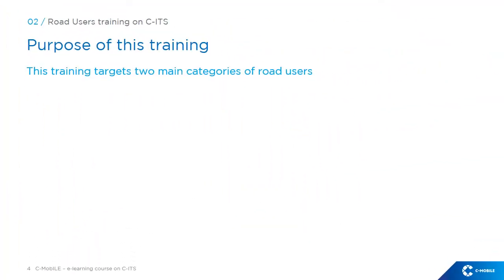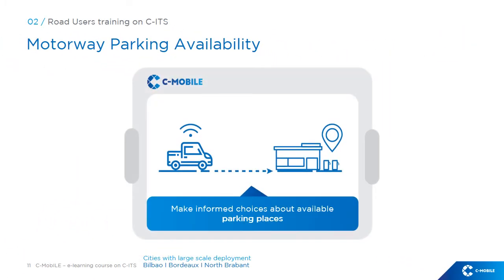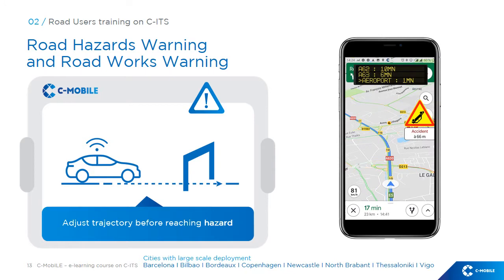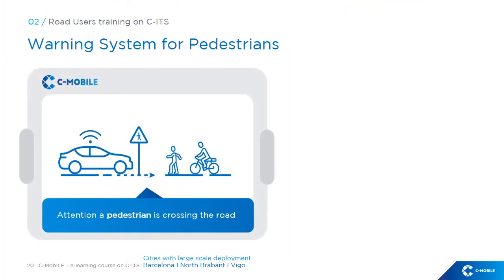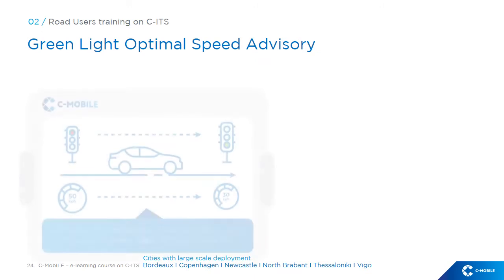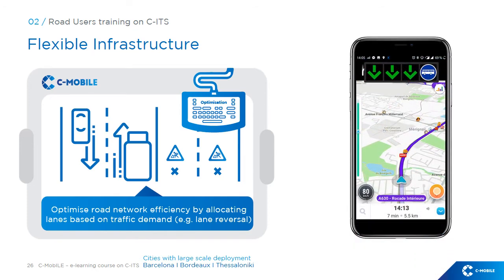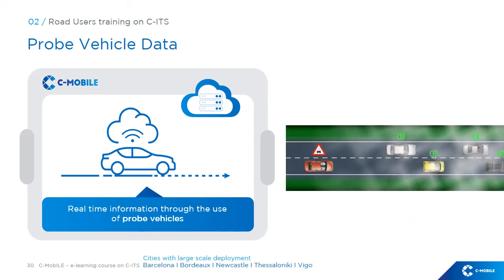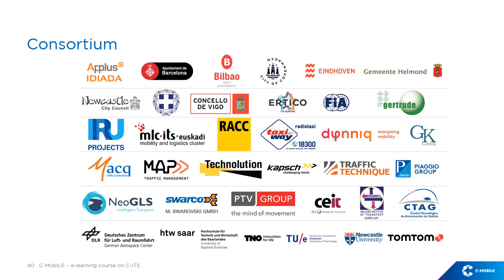C-MobILE e-Learning Module 2